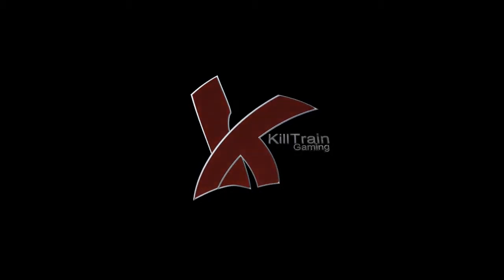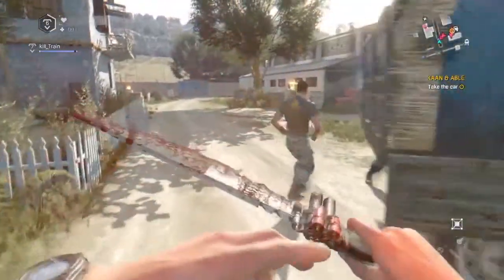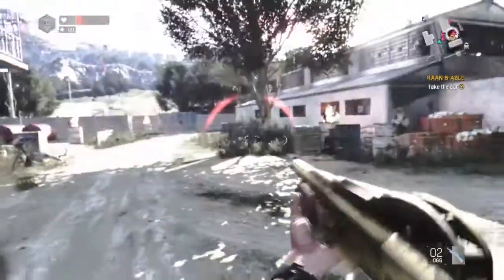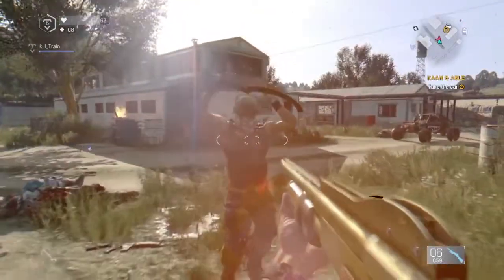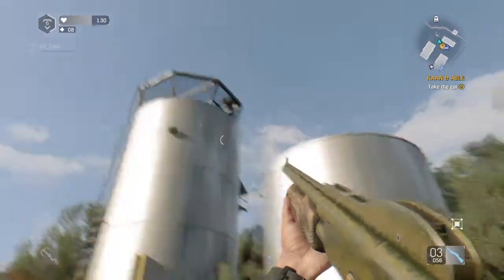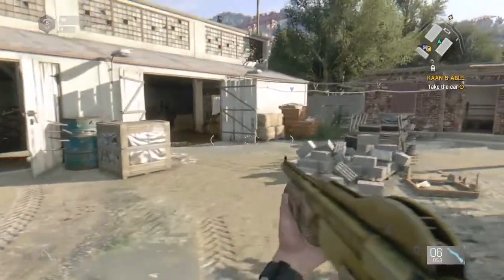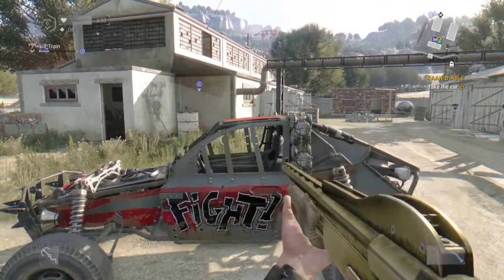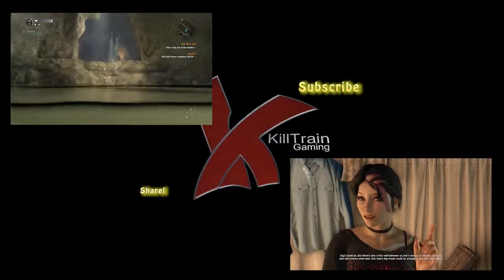Dying Light: The Following - "Kaan & Able" Story Mission #2 Gameplay Walkthrough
KillTrain's Newest Video: "Why Take The Chance | Mafia III Guide"
Welcome Aboard KillTrain Gaming!

In Mission #2 of Dying Light: The Following, we break into a local farm and steal us a ride! This is the quest that gives you your Buggy. It is a fairly short mission but totally worth it!

Check out the first video in the series if you haven't already, and continue watching to find a link to the next video!